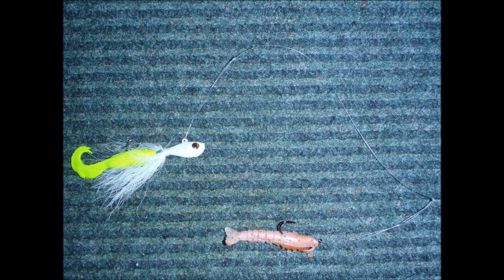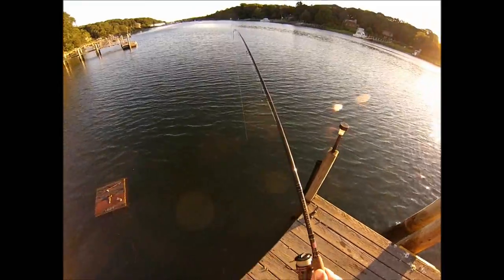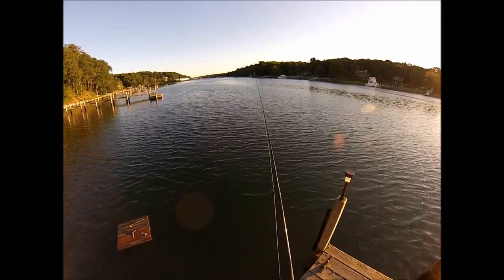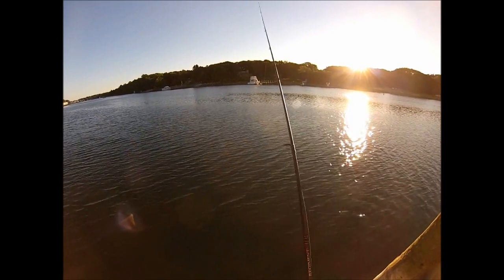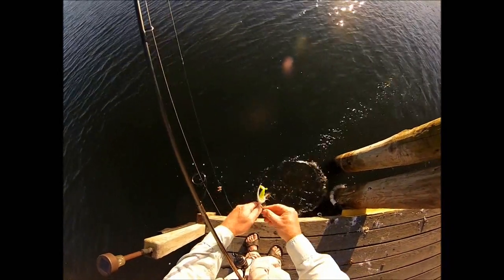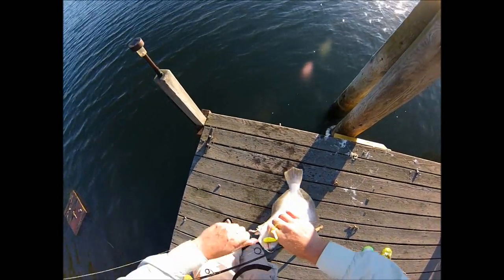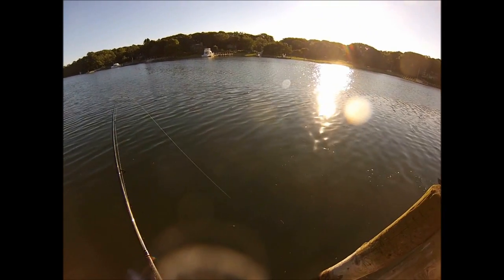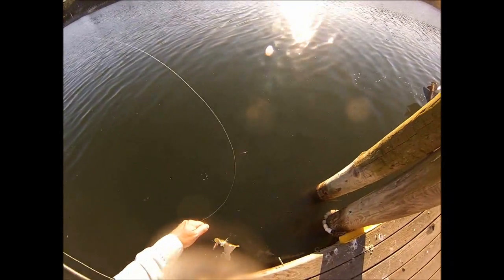Dock and Pier Fishing for Flounder (Fluke)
Fishing for Fluke or Summer Flounder with bucktail jigs and Gulp baits from a dock. Flounder fishing tips are given for fishing stationary structure such as piers and docks.
Rod (Penn Battalion, 7', 8-15# line)
Reel (Penn Clash 3000)
Line - 15#
Gulp Shrimp (3-inch)
Gulp Swimming Mullet (4-inch)
bucktail - this link is to a very similar jig to what I used (3/4-ounce)
John Skinner's Fishing for Summer Flounder Book